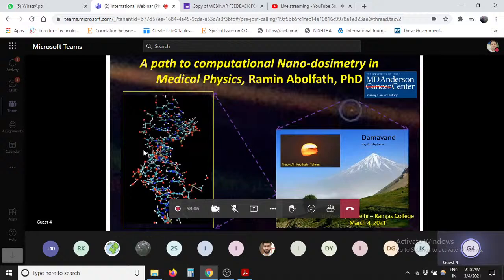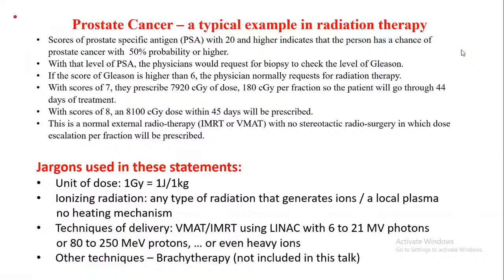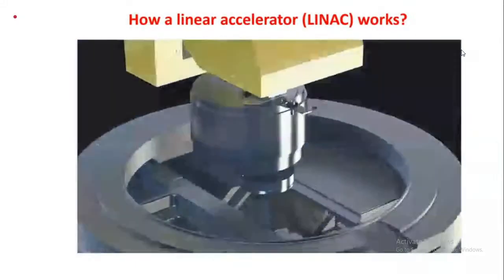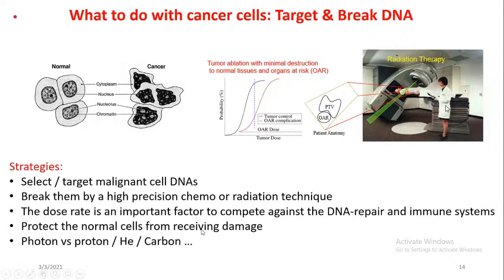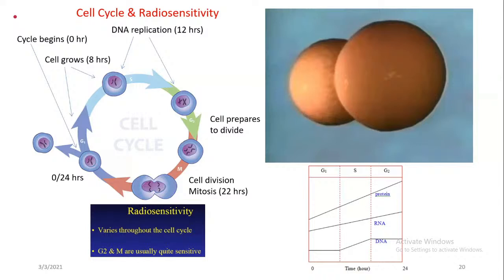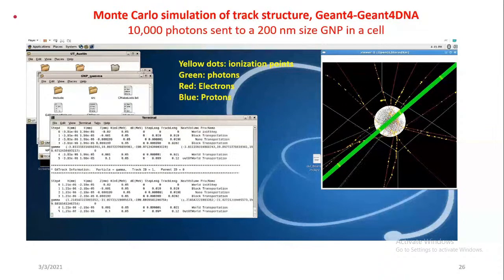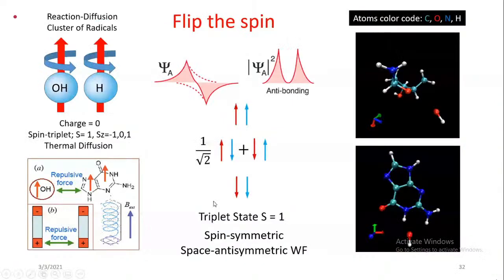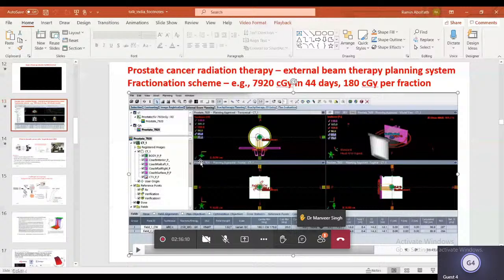Ramjas College: International Webinar on "A Path to Computational Nano-dosimetry in Medical Physics"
International Webinar:
Title: “A path to computational Nano-dosimetry in Medical Physics”
Speaker: Dr. Ramin Abolfath (Dept. of Radiation Physics-University of Texas MD Anderson Cancer Center & Dept. Radiation Oncology, New Jersey Urology, USA)
Time: 9:00 - 10:00 AM (IST)
Organizers: Dr. Sunil Kumar, Dr. K.K. Gupta, Dr. Imran Khan
Department of Physics, University of Delhi, Delhi, India.